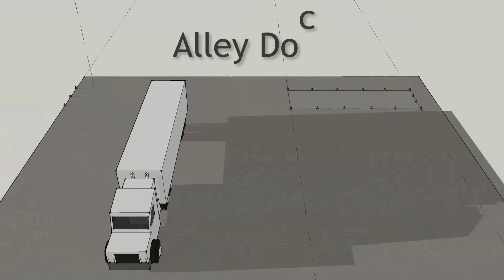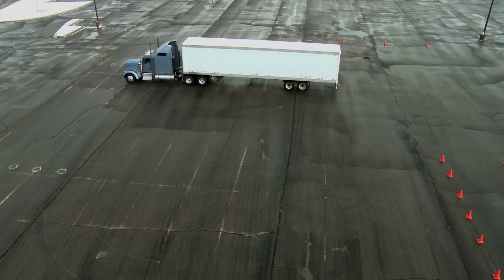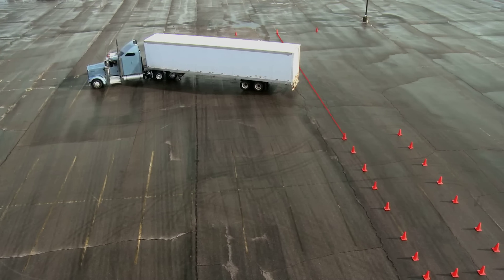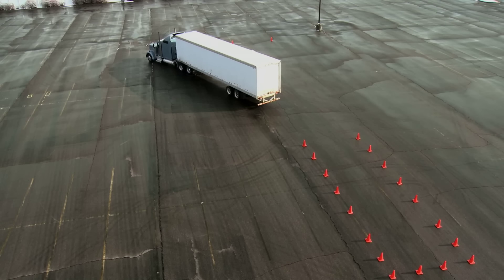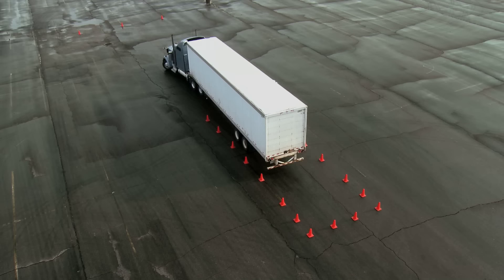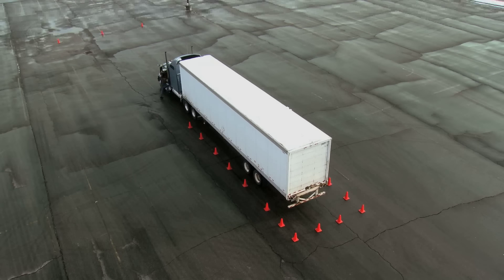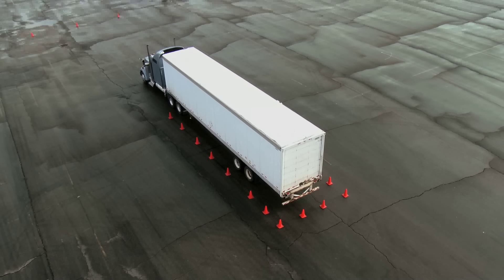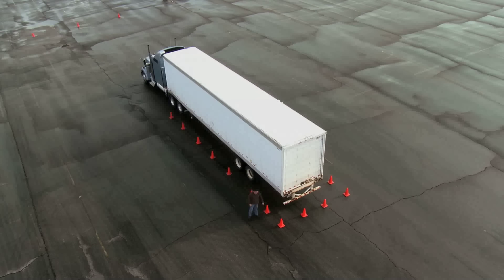Mooney CDL Training Revised Alley Dock with two free pull-ups for Tractor Trailers and Semi Trucks.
This is a Mooney CDL Training video illustrating how to back a tractor/trailer rig into an alley dock. This version illustrates the use of two free pull-ups on the CDL test.